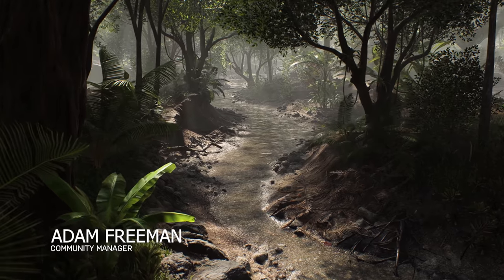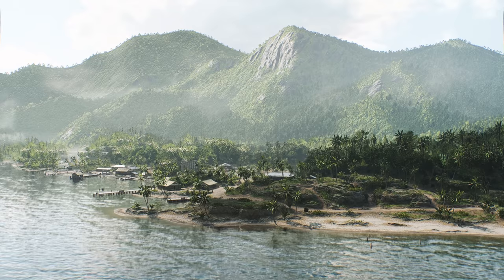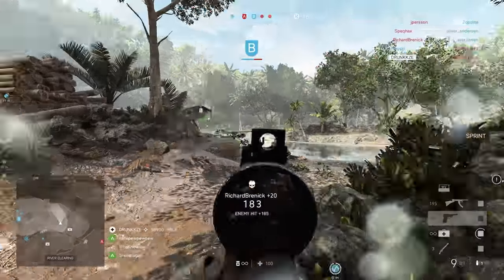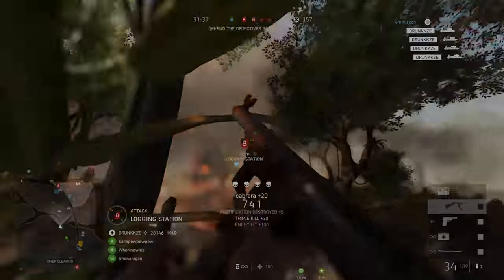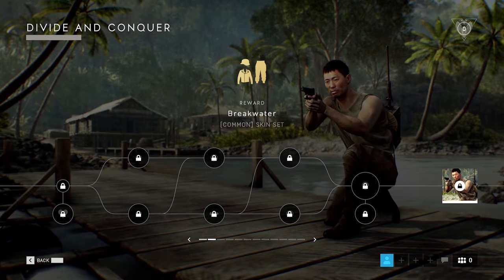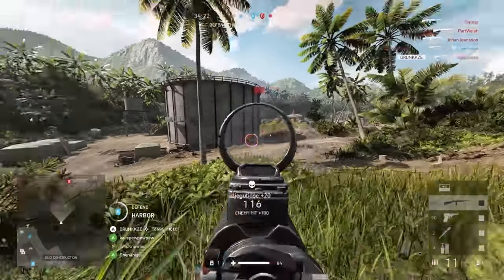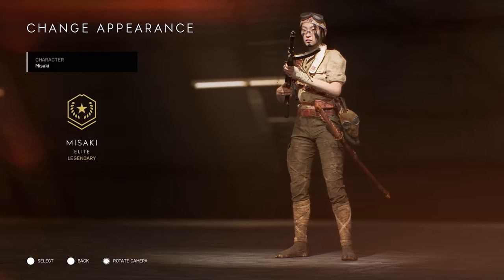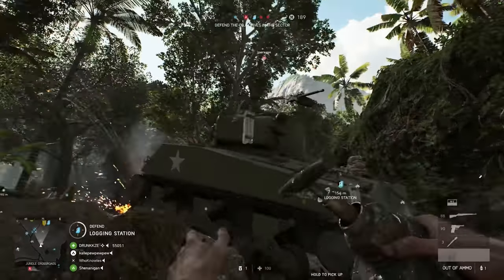Battlefield V: Into the Jungle - Official Trailer (4K)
Get a breakdown of the new map, Solomon Islands, and more, and a look at Chapter 6: Into the Jungle, available on February 6, 2020 in Battlefield V.